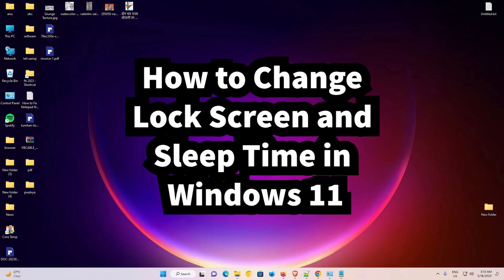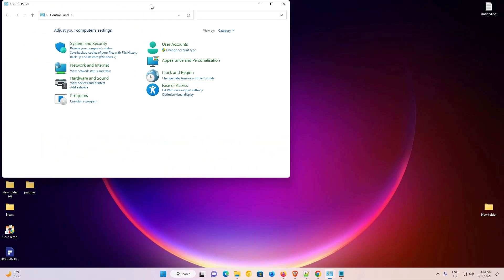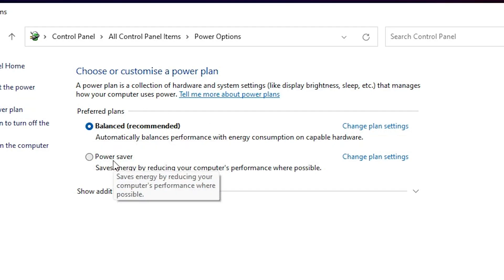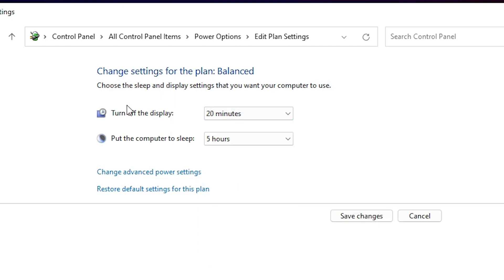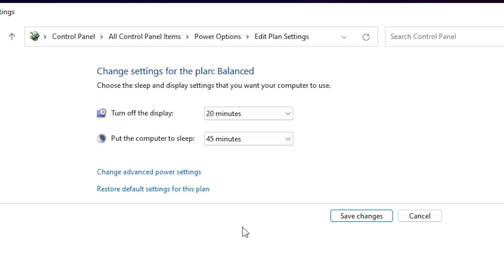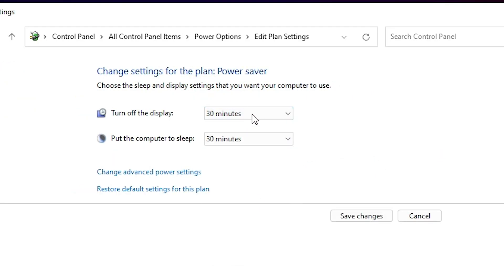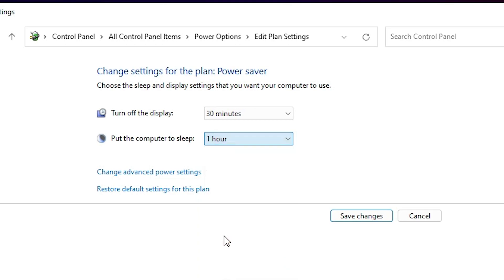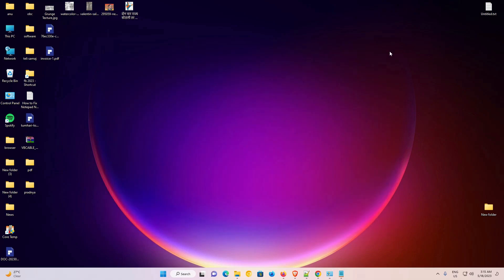How to Change Lock Screen and Sleep Time in Windows 11 PC or Laptop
In this video We are going to see How to Change Lock Screen and Sleep Time in Windows 11 PC or Laptop by the Simplest Way.